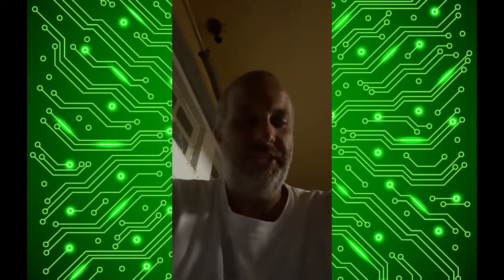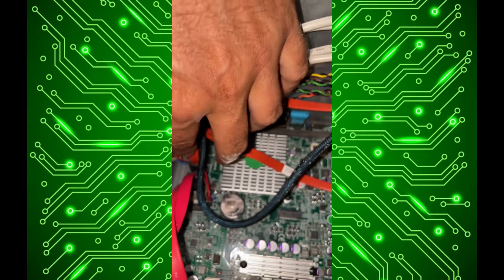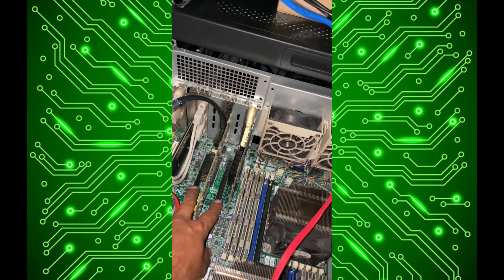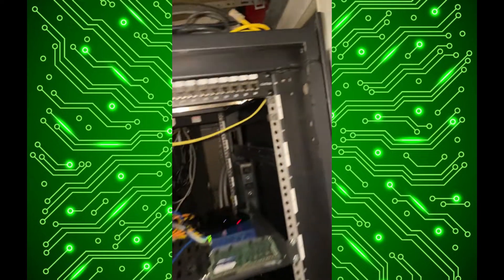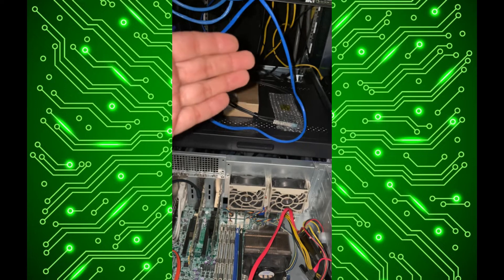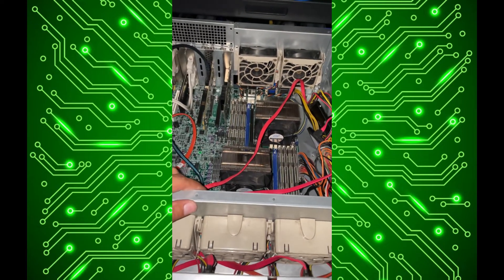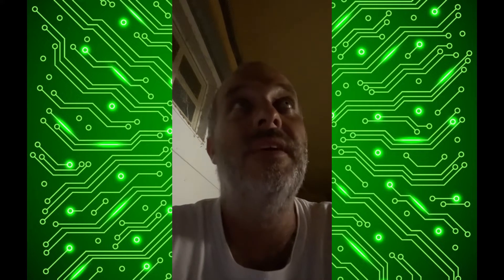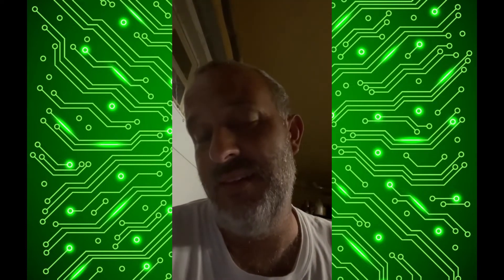Supermicro Server Upgrade Basics: What You Need To Know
Got my Tyan S7045 motherboard installed into my Supermicro 846 case, so much better than the old X8DTN motherboard. Dropped some E5-2470 V.2 cpus in it as well as some upgrade cards and adapters...

-Short thin Patch Cables:
-80meter 10base-T sfp+ adapter:
-DAC Cables:
-NVME drive I used:
-PCIE to NVME adapter I used:
-Super Micro Front Panel Cable Adapter:
-PS-2 to USB adapter for KVM:
-Slide on Cage nuts for racks:
-Screws for Cage nuts:
-Affordable Rack Shelf:
-Pass through RJ-45 Patch Panel: